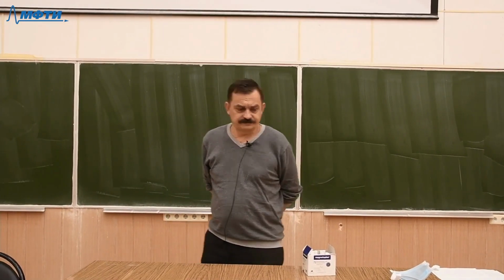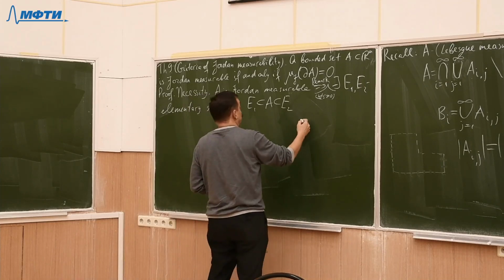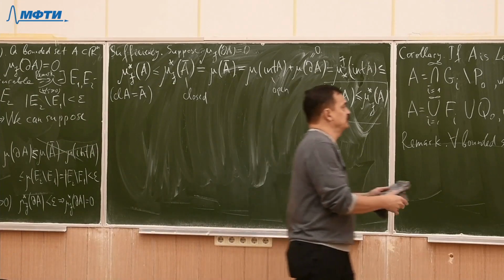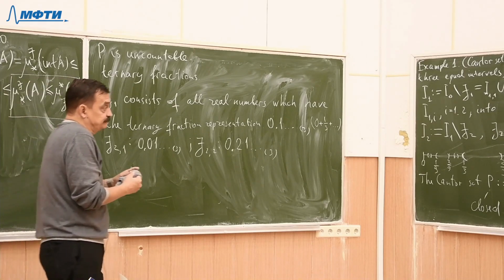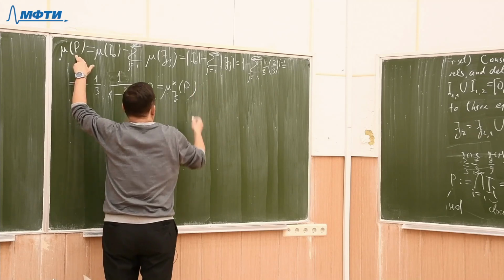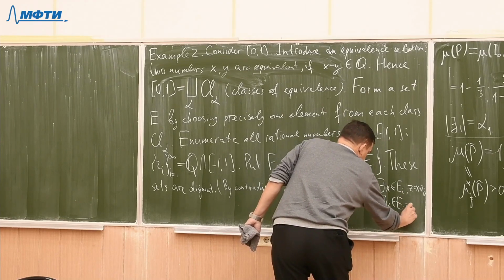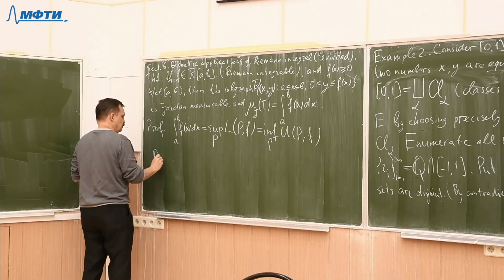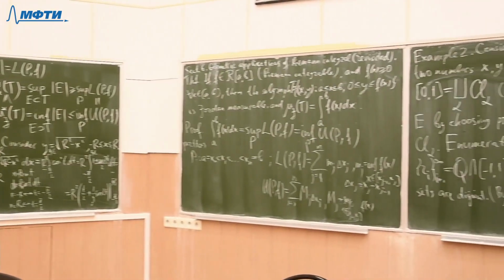Mathematical Analysis: Series of Functions,Functions of Several Variables,Lukashov A.L. 03.11.2021г.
Description: ordan measureability. Geometric applications of Riemann integral (revised).